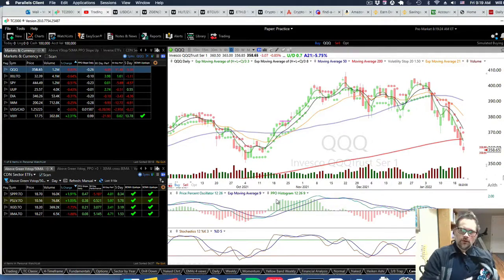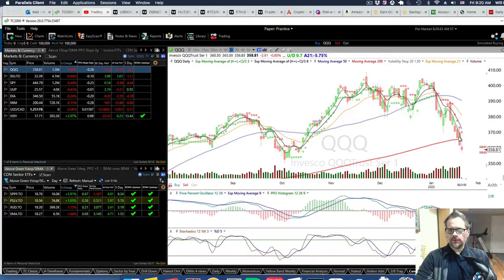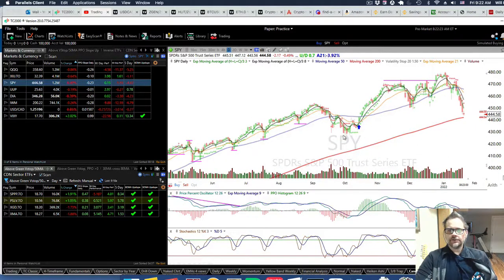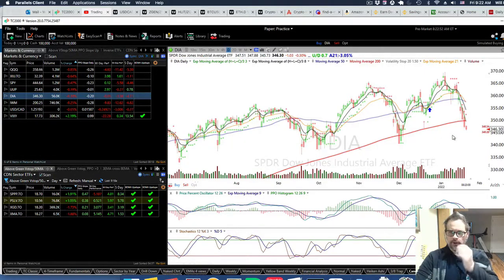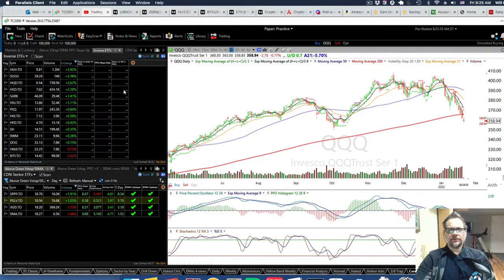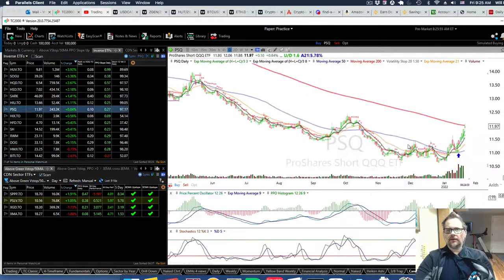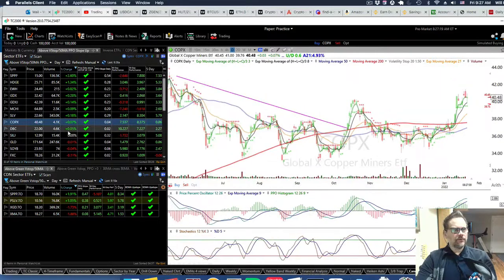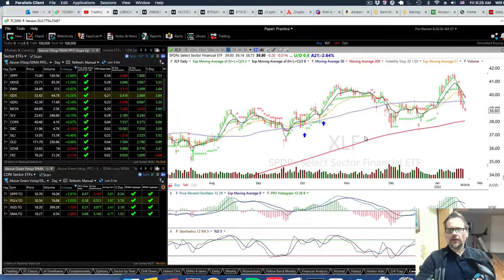Market Keeps Dropping & Gold Silver Rising $QQQ $DIA $SPY $GLD $SLV